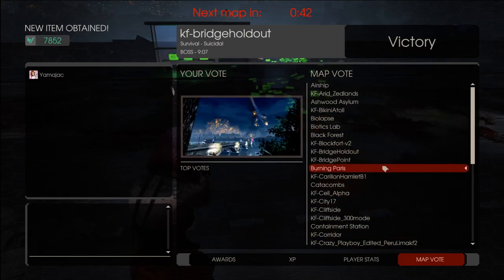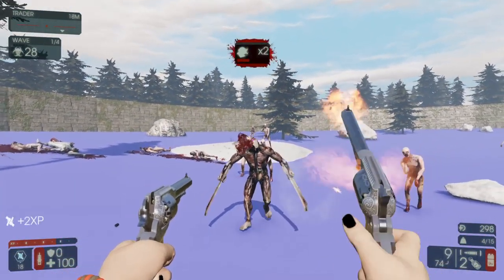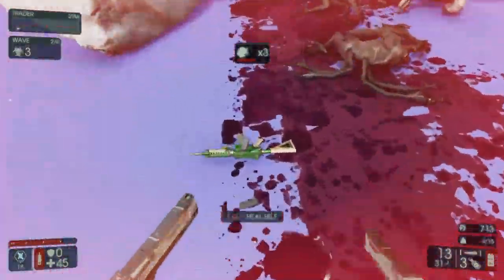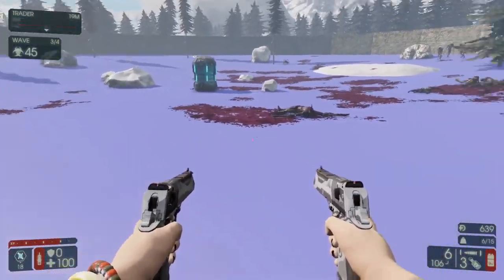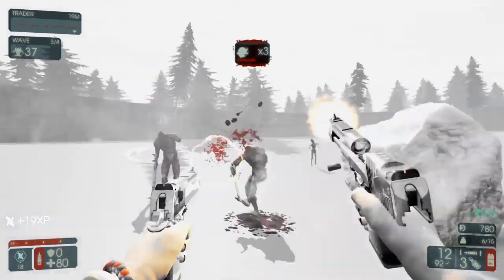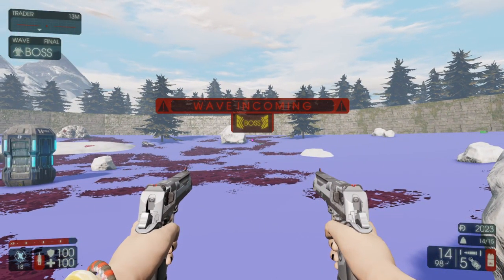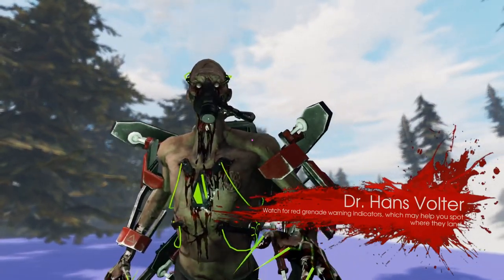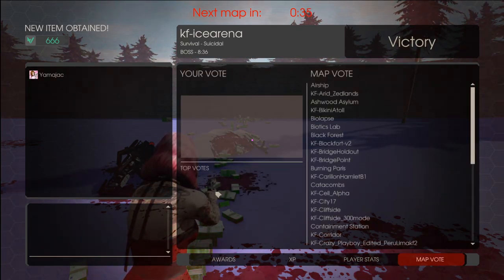Yamajac Plays Killing Floor 2 - Episode 73: RIP Boaty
Look at that pop culture reference. Or, maybe not so pop?